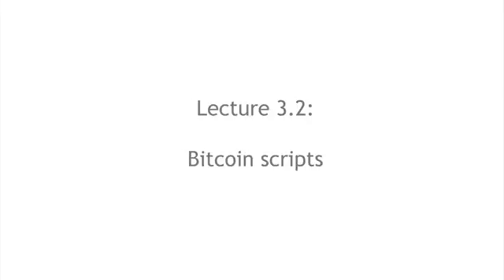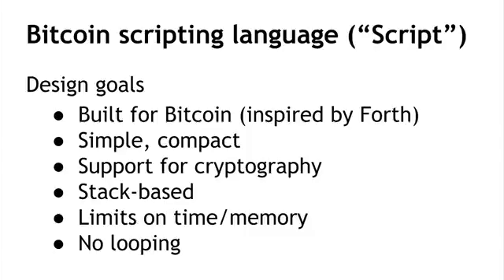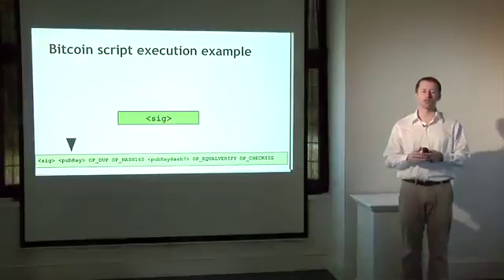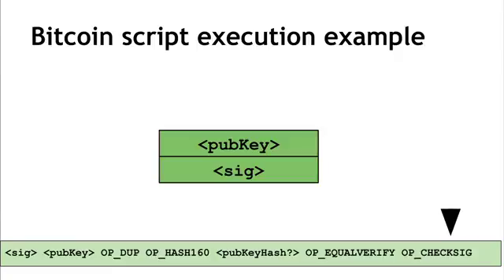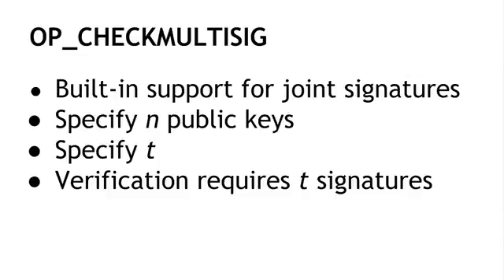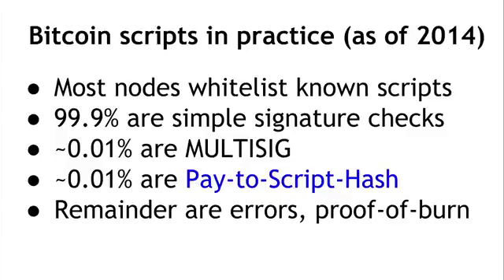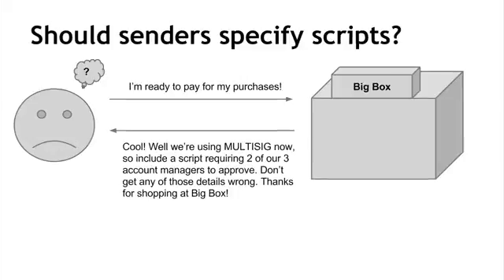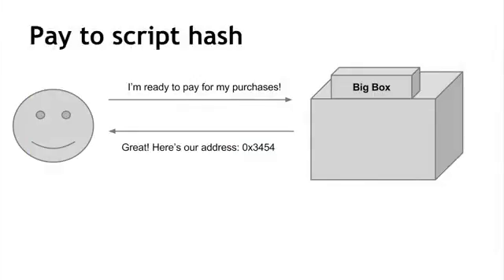Princeton University Crypto Currency Course Video#12